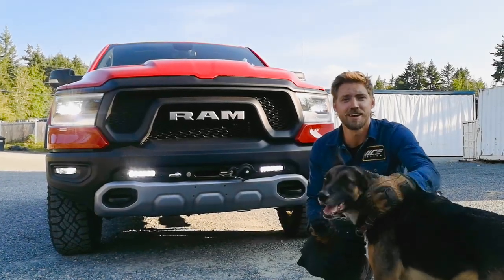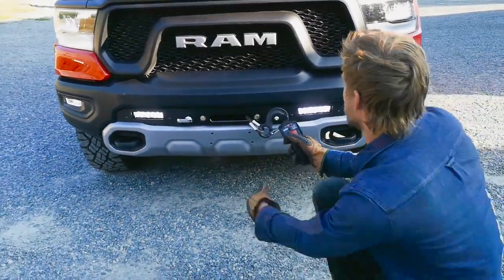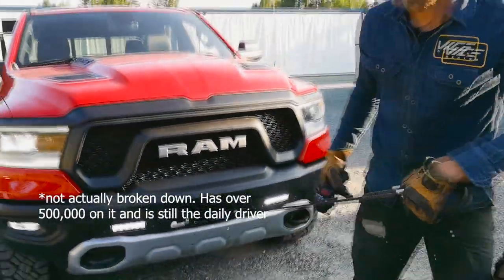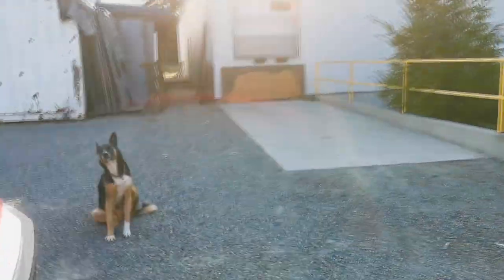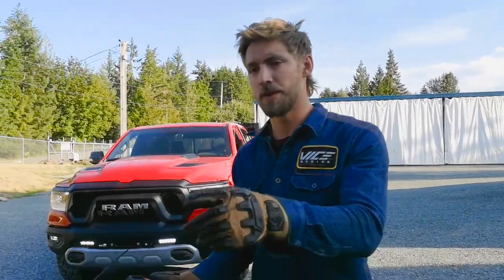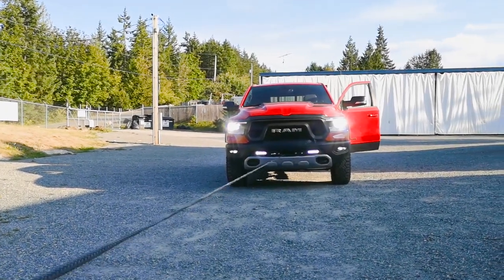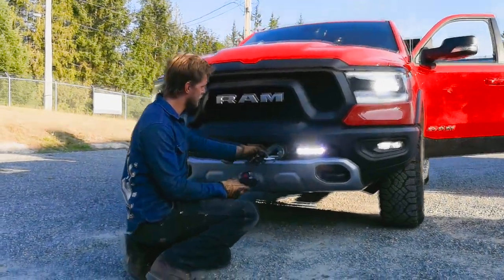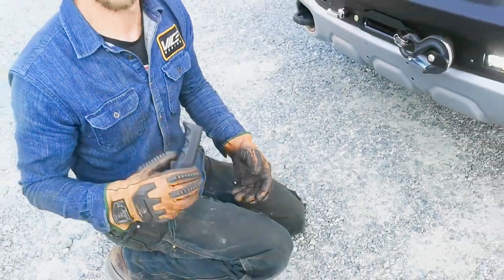2019-2022 RAM 1500 HIDDEN WINCH DEMO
Brand New RAM 1500 Rebel with a Winch behind the Factory Bumper! A demonstration on how Quick and Simple it is to use our NEW Winch Mount Kit.